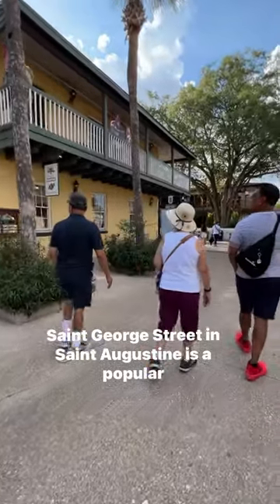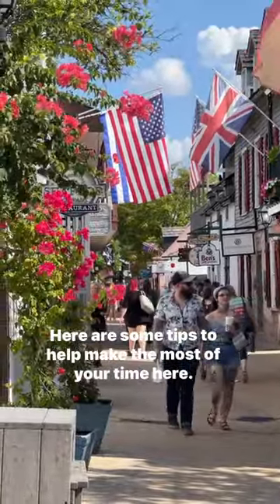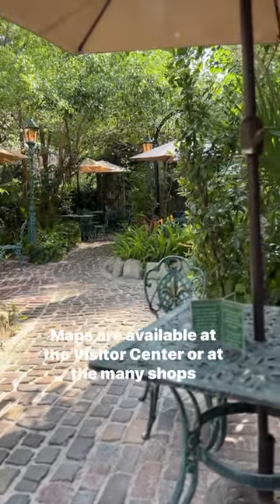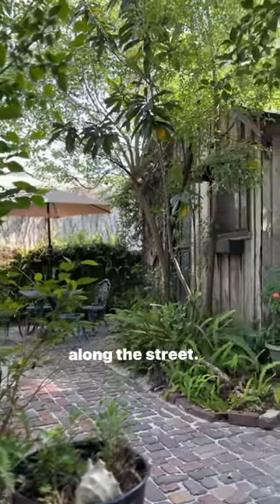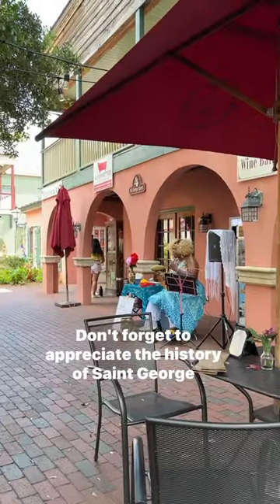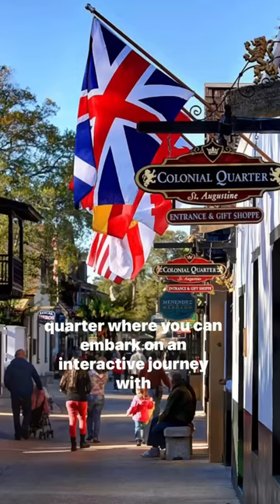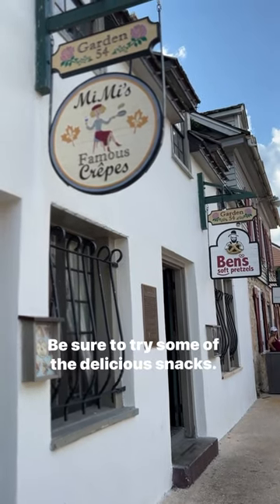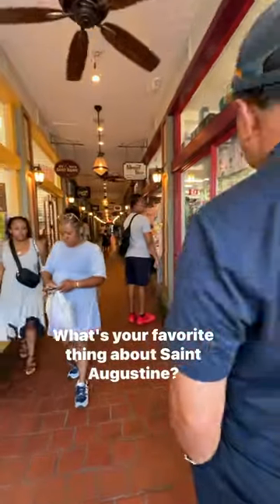5 Tips When Visiting St. George Street in St. Augustine, Florida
5 Tips to help make the most of your time at St. George Street in St. Augustine, Florida.

First, grab a map. This street is full of hidden gems, and a map can help you navigate your way around. Maps are available at the Visitor Center or at many of the shops along the street.

Next, take your time. St. George Street is meant to be enjoyed at a leisurely pace. Take in the sights, sounds, and smells of the street. Stop and listen to the street performers, browse the shops, and try some of the food offerings.

Don't forget to appreciate the history. St. George Street is home to many historic buildings and areas, including the Colonial Quarter where you can embark on an interactive journey with history demonstrations, exhibits, and other activities that bring the past to life.

Be sure to try some of the delicious food and treats. We had Ben’s Pretzels and we discovered a hidden garden that was magical and was full of shade.

Finally, don't leave without a souvenir. Their unique shops sell everything from handmade jewelry to vintage clothing. Take home a piece of St. Augustine with you.